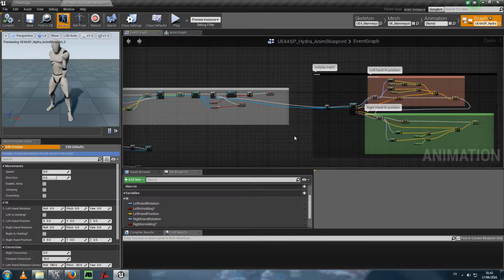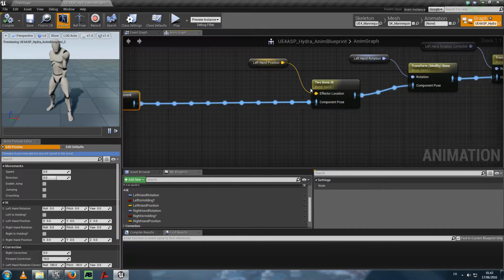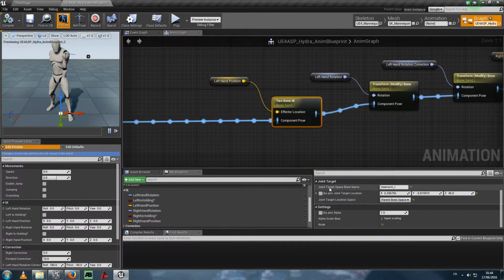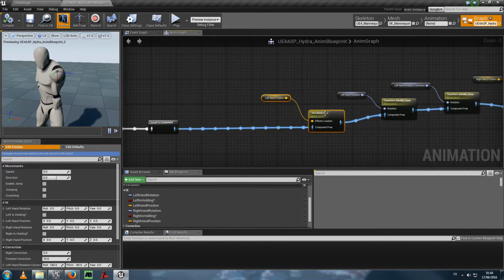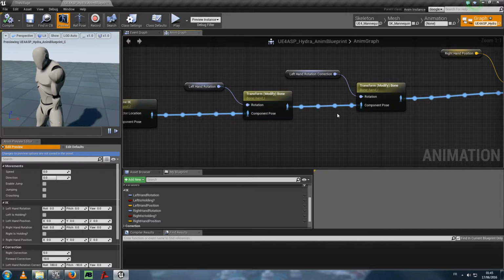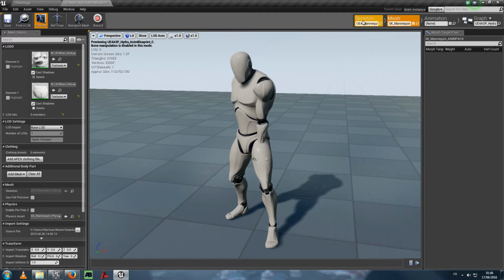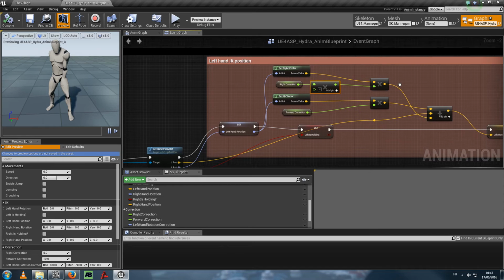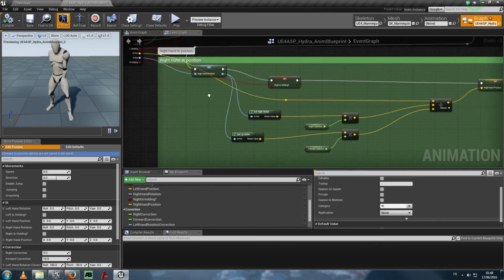UE4 IK Bone Tutorial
Hi, here is a UE4 tutorial to explain how to get the hand following the motion controller and the arms bending with it.
I just use IK bone to do this.